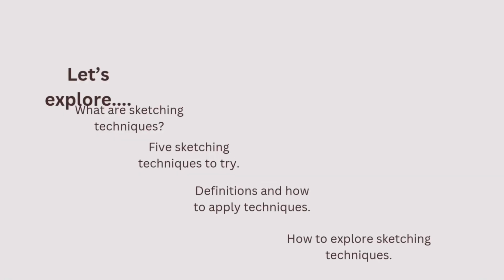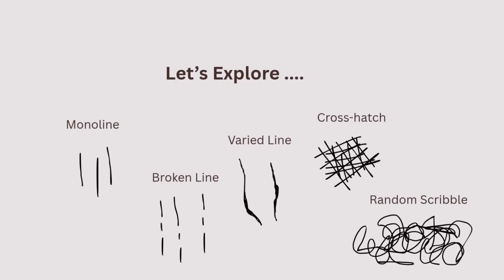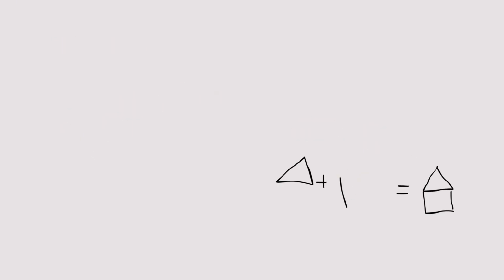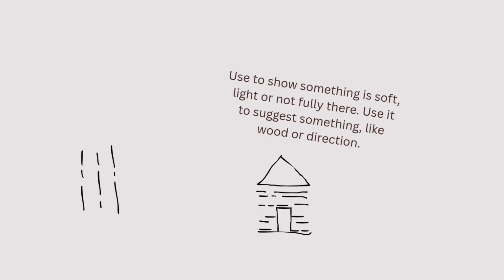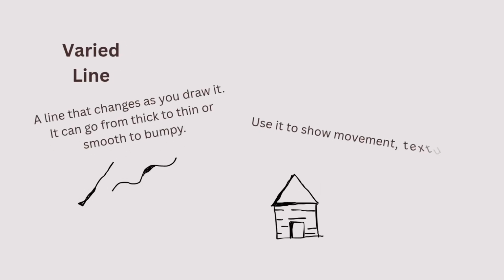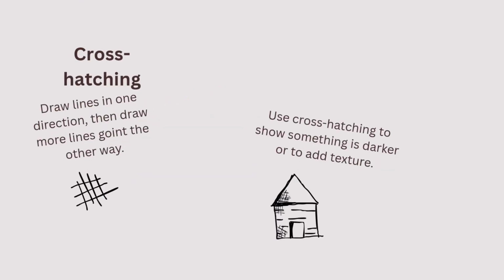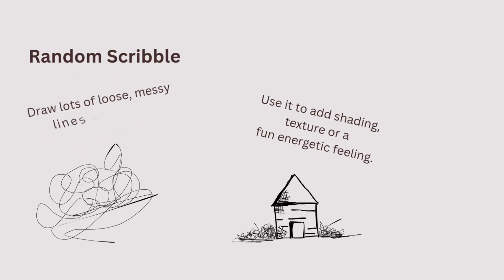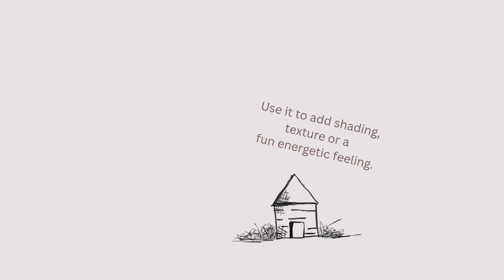How to sketch from real life + sketching techniques lesson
I use this lesson for all ages. From 3rd graders all the way to my adult students, it’s perfect for any age.
All you need is paper, pencil and/or pen. Have fun!